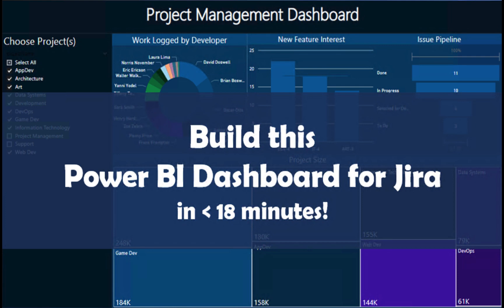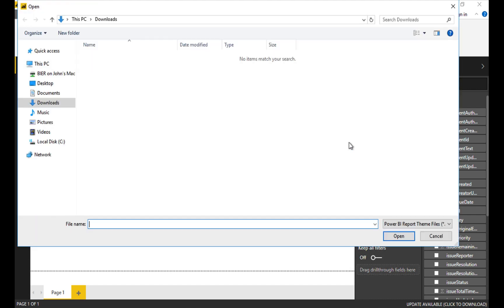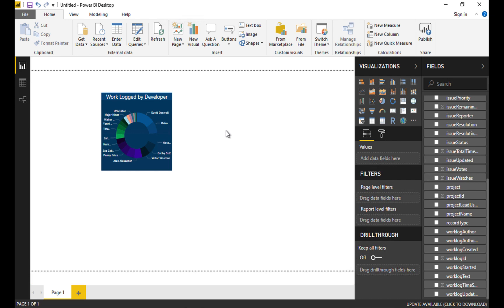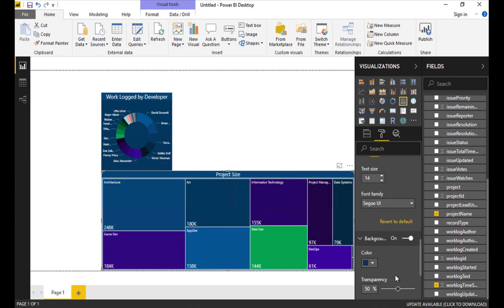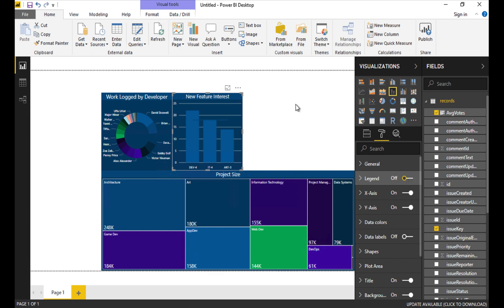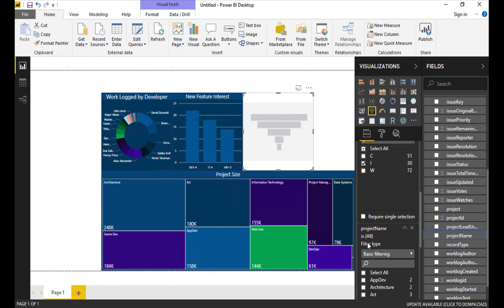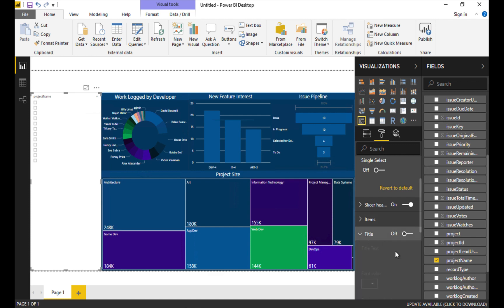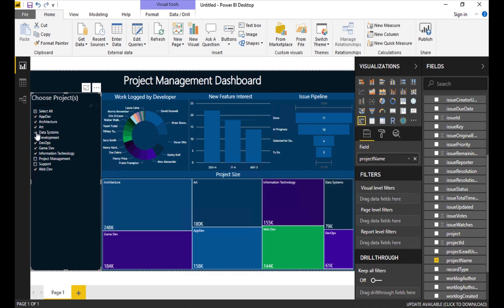How to Create a Power BI Dashboard for Jira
A video walk-through of how to create a Power BI dashboard for Jira using data extracted with the IonaFX Business Intelligence Export add-in available on the Atlassian Marketplace.

Get a 50% early-adopter discount (before 30 June, 2019) by using this link when buying the IonaFX Business Intelligence Export add-in on the Atlassian Marketplace:

Lawyers think I should mention that... Discounts apply only to the purchase where the promotion is used. Subsequent renewals or upgrades are charged at full price. For academic licenses, the 50% academic discount applies in addition to the promotion discount.  Discount applies to new, upgrade, and renewal purchases for commercial and academic licenses.